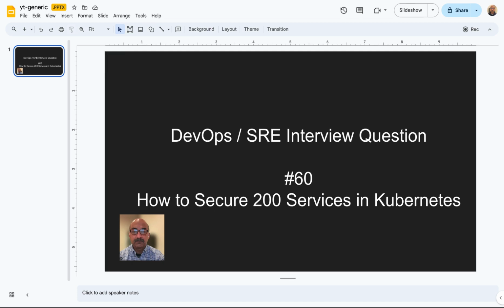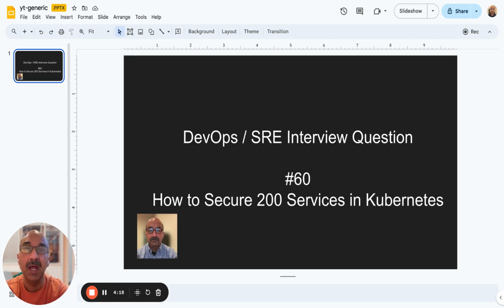DevOps / SRE Interview Question #60 How to Secure 200 Kubernetes Services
Transcript:

0:01 Hello, welcome to my video. Thanks for clicking on it. I appreciate that. If you like my content, please subscribe. That helps my channel.
0:09 So let's get started. Today's DevOps SRE interview question is Imagine if you have 200 kubernetes services in your clusters, kubernetes clusters, how do you secure them?
0:22 If you don't want the answers to be given right away, please pause the video and I will start my answer now.
0:28 So, this is a very open-ended question. Even though the interviewer is mentioning services and kubernetes, what he or she is looking for really is your idea of what it means to be to secure anything really because the answers that you're going to hear in a minute, it applies to many different situations
0:50 when it when it comes to security, right? So the reason I put 200 in there because I didn't want it to be a manual thing, right?
0:58 It has to be mostly automated because we have so many to secure, right? So first of all the ideas what what do we have to do?
1:05 So first of all, in Kubernetes, there's this thing called network policy. So traffic, you are controlling traffic essentially as internal firewall, right?
1:14 You are controlling traffic from different services that can be automated in the YAML files. So for example, let's say you have a service for database.
1:24 You only want certain other services to get to it. So you can define the policy so that nobody else can actually even get to the port that's available, right?
1:35 So as a net, that's at a network, level. So once it's secured the network layer, that way nobody that who doesn't need access to a particular service doesn't, that can't even get there, that the road is blocked, right?
1:47 Once you have that, now inside the service you also want to, install an SLS or SSL or TSL certificate because you don't want the traffic to be insecure, right?
2:00 It has, it can't be clear text because anybody who's snooping in could potentially read what's going back, what's going back and forth.
2:09 It is even more important when it is a database, like if you have personally identifiable data in the databases, right?
2:17 So the data has to be encrypted through SSL and TSL, right? So now, once you have that, then you, Who gets to access the services?
2:27 To do that, you also don't want to have manually put John Doe gets this, and you know Kumar gets this, and Johnny gets this, and whatnot.
2:37 You don't want any of those, right? So, what you want is, you want to define several roles. A role that has access to a particular set of services.
2:47 Then, in that role, you assign a service account. Service account are basically accounts that are not human, meaning a program can provide, programmatically access the services.
2:58 So, one service can access the other services as long as that service account has been given access to that end service in that role.
3:09 So, those are your layers of security. Now, once you've done all of that, One thing the interviewer may not be looking for, but it's a bonus thing, is once you have that, you need to have enough logging and instrumentation in the services application layer.
3:25 The developer who's actually, actually writing the code for that should be, logging, should be instrumenting the metrics and the logs for the service so that you can actually audit automatically who is actually, who actually is getting access.
3:42 So you can't just rely and assume that, all the security layers you put in is actually working, you also need, and this is also important for different compliance purposes like SOC 2 and HIPAA and all that, you want to know at the end of the day who actually got access and you should be looking for access
4:01 . Because that is not, oh I forgot to actually put the slide up, so who is actually getting access at the end of the day, so you can audit that.
4:13 And make sure that nobody somehow got through, right, so that can always happen. So again, the question is how do you secure many many many Kubernetes services, and the answers are one, you need certificate, you need network policy, you also need role-based access control, and you also need service account
4:33 , and after that you also need logging and instrumentation of who's getting access. Hope you found this video useful and I will see you in the next one.